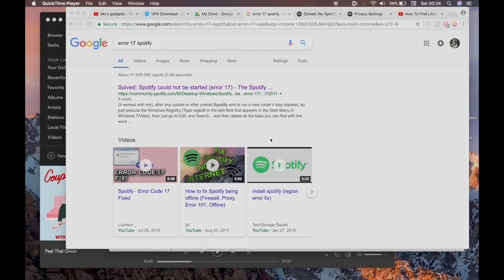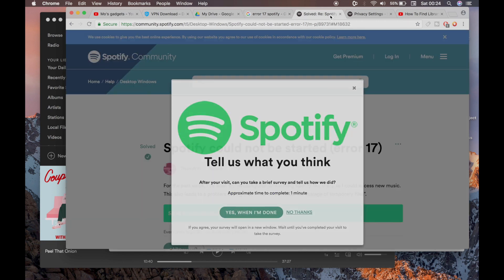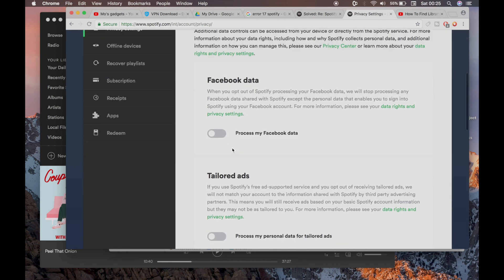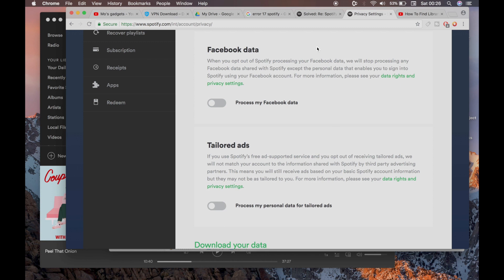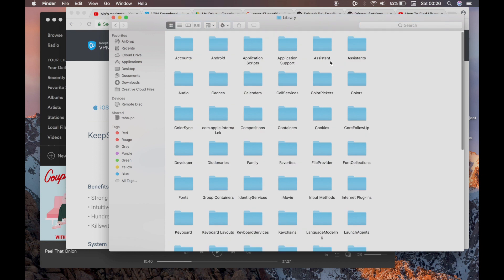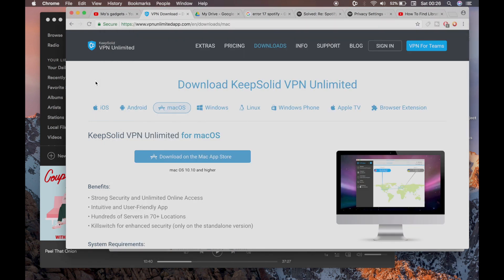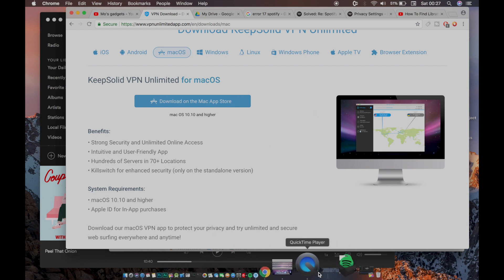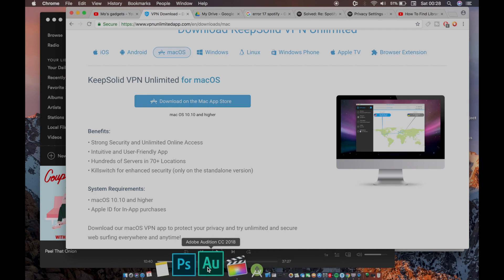How to fix Spotify error 17 firewall on mac ( most errors)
hello guys
this is a video tutorial of how to log in after getting the error 17 on mac

there is no video on youtube about so i decided to make one

and the command on finder :

~/library